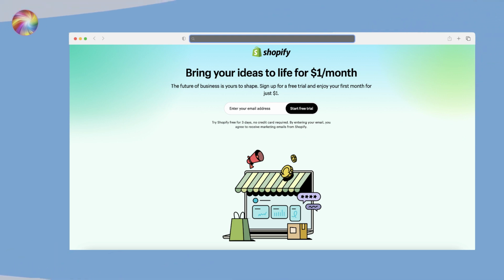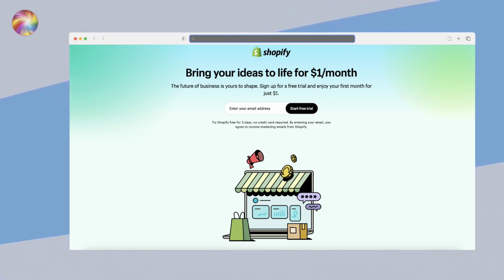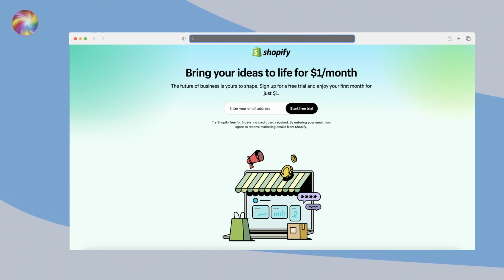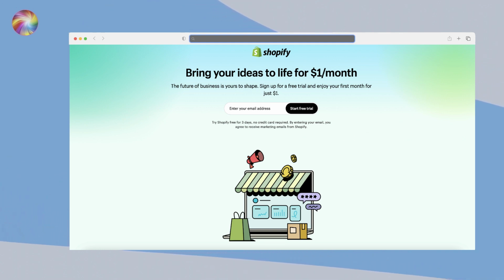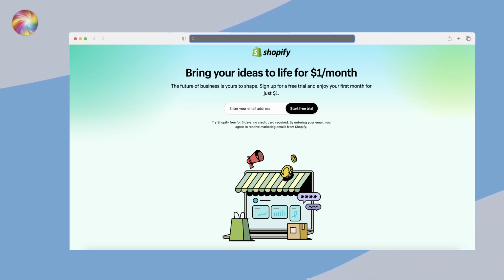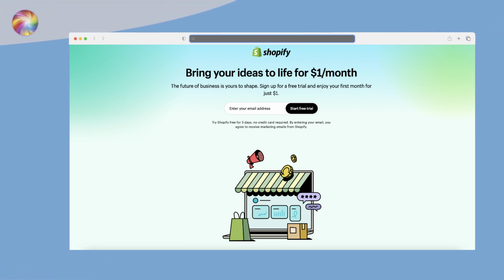Shopify Review꞉ Best Deal 2025